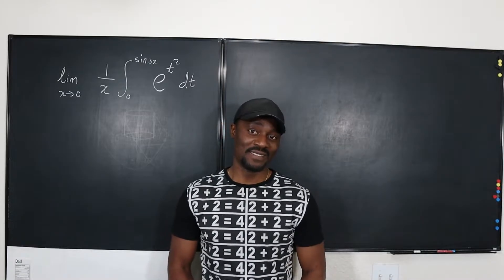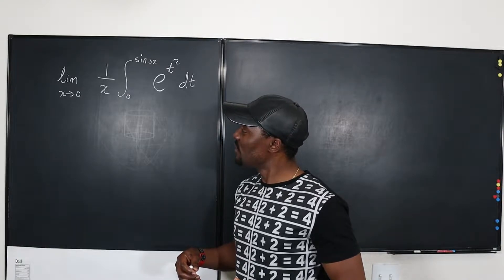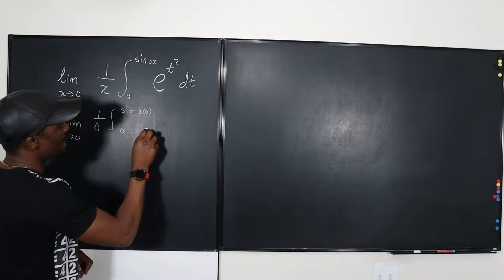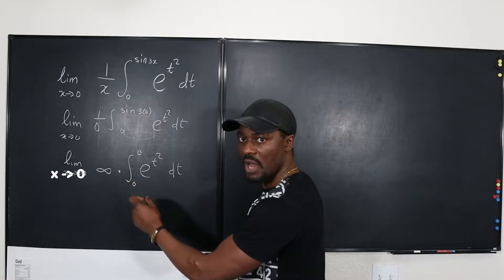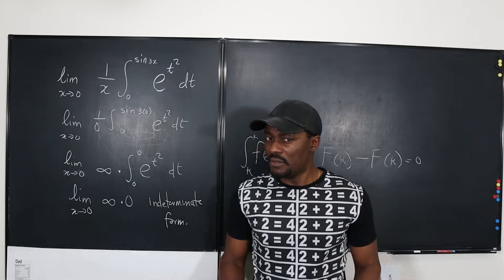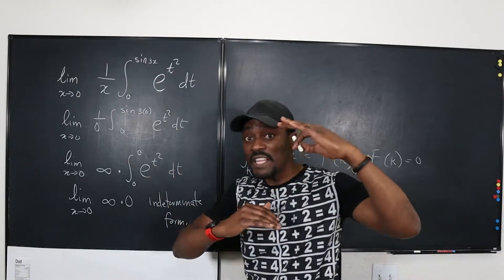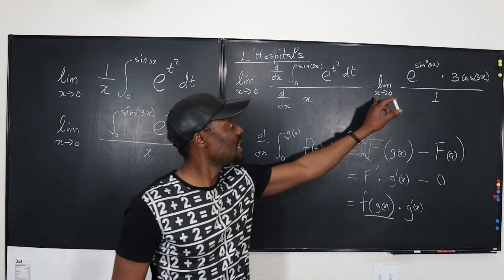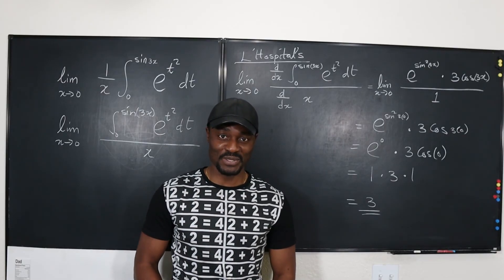Limit problem with Fundamental Theorem of Calculus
In this video, I solved a limit problem requiring the application of the Fundamental Theorem of Calculus